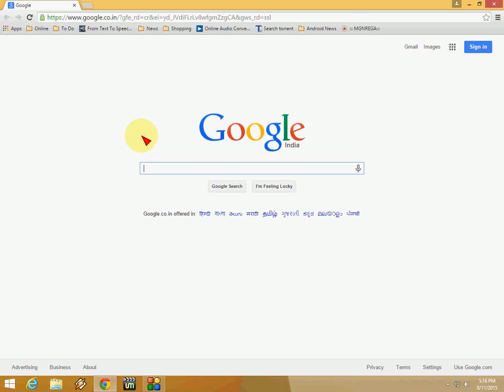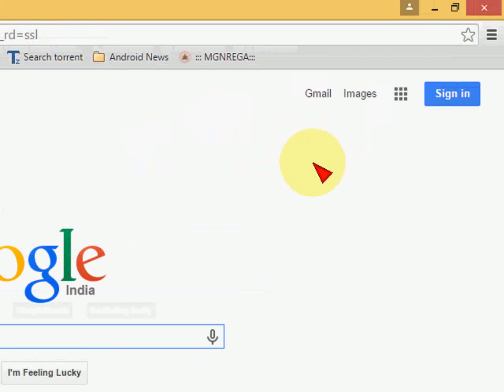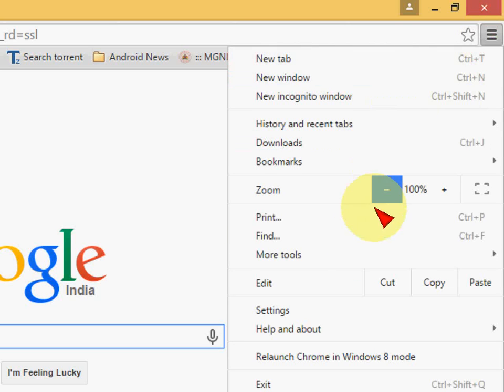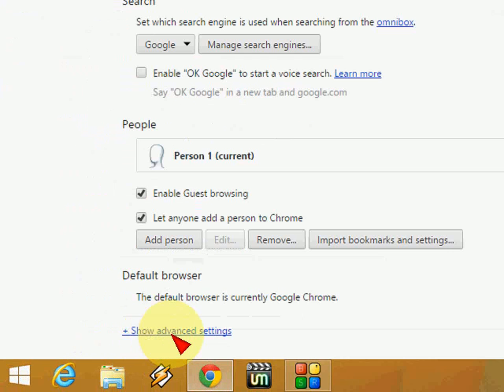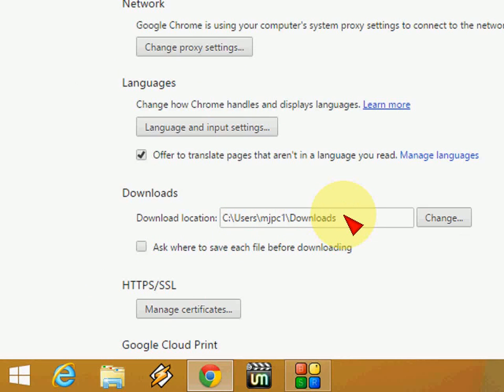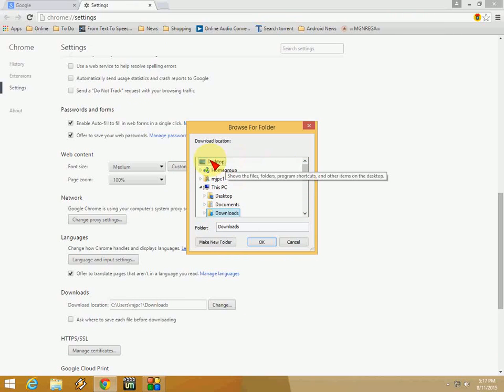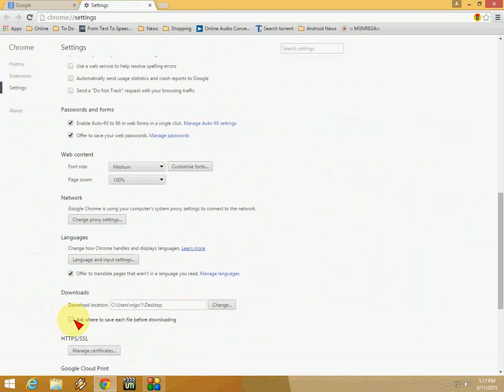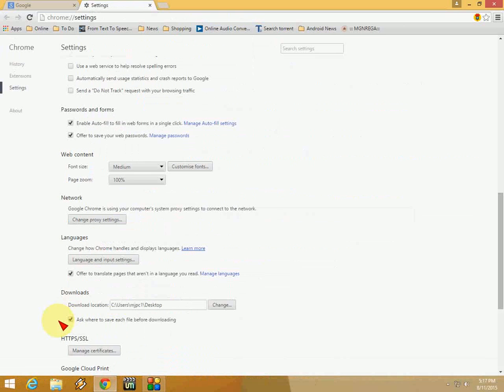How to Change Download Location in Chrome Browser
Change and set download location for your all internet files downloads in chrome browser.
Chrome browser download location set,
Change download location,